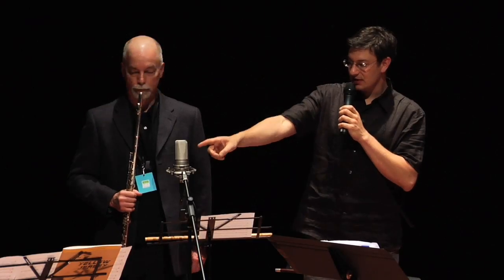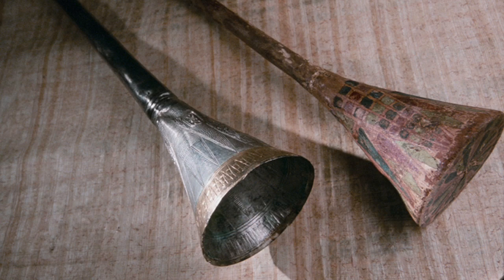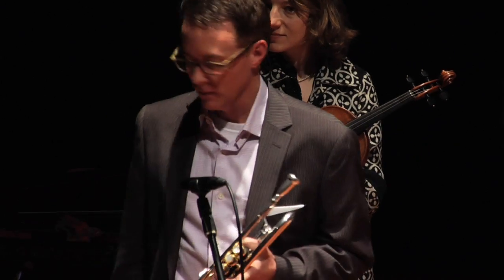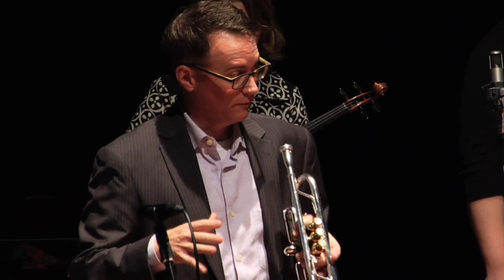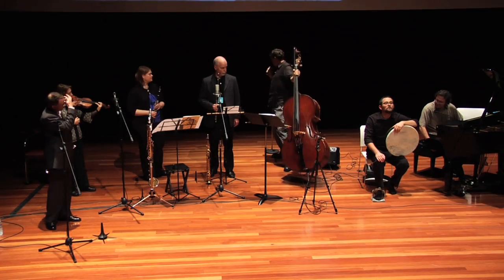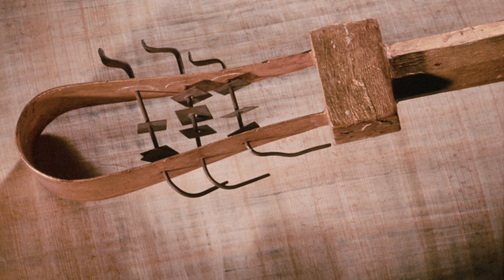Tutankhamun's Silver Trumpet - by Matt Small and performed by Matt Small's Chamber Ensemble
Matt Small's Chamber Ensemble performs "Tutankhamun's Silver Trumpet" by Matt Small, live at the de Young Museum 03/12/10.